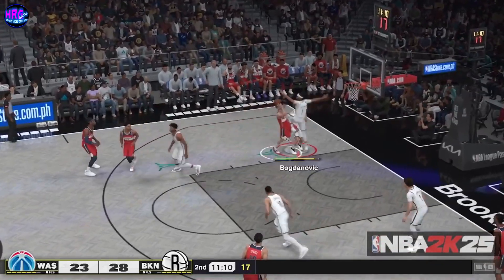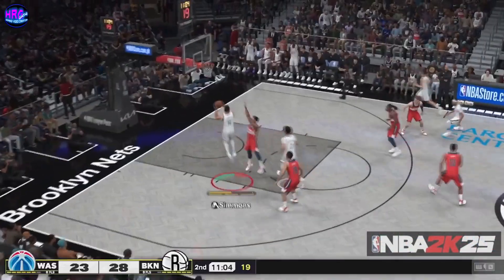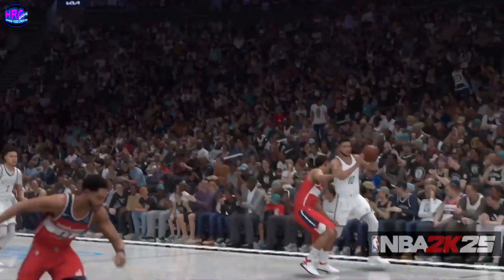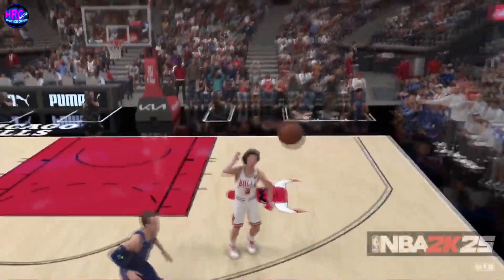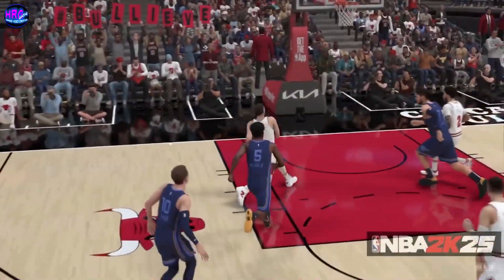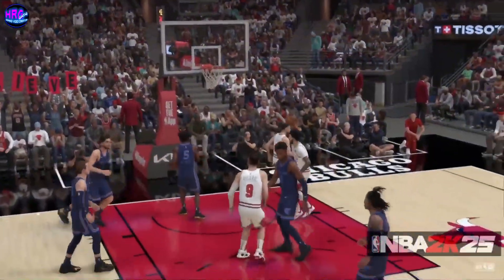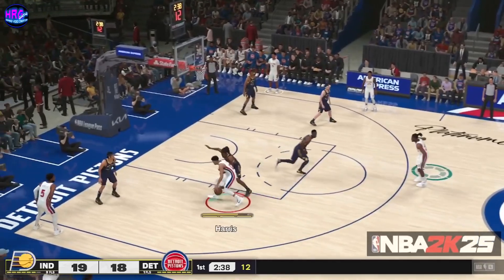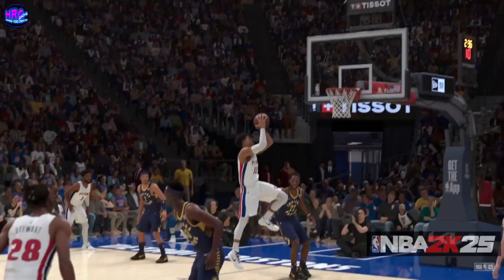NBA 2K25 Top 10 Plays (Episode 86)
Summary: Check out the TOP 10 PLAYS from the NBA 2K25
Top 10 Plays of NBA 2K25 Let's PLAY So Far
Sports Video Games
Simulation Video Games
nba2k25 gameplay